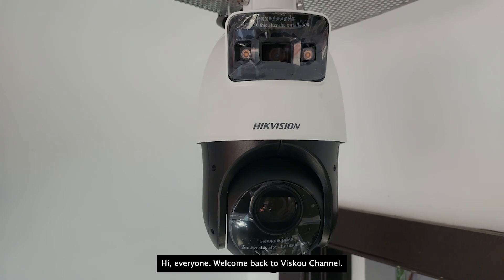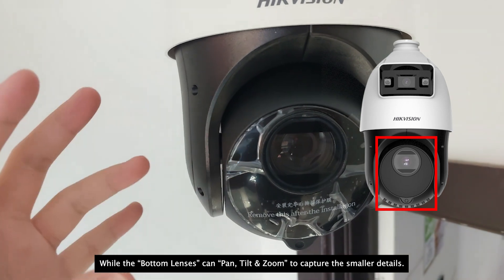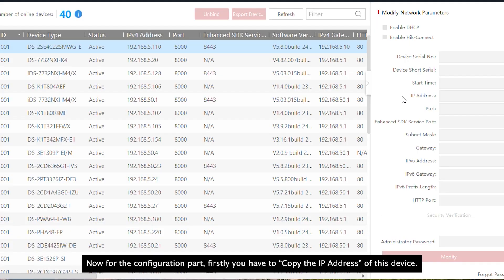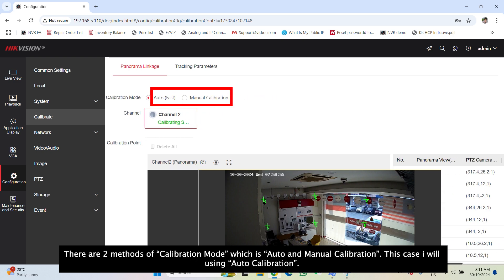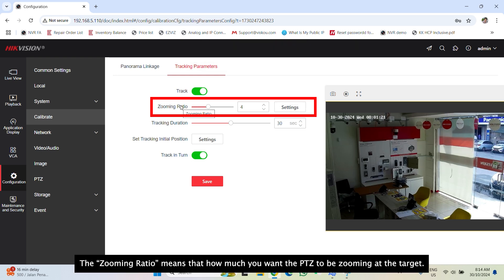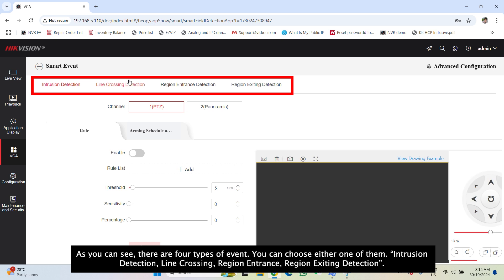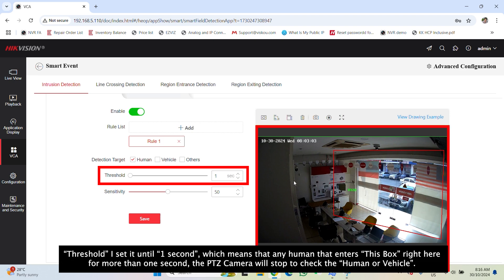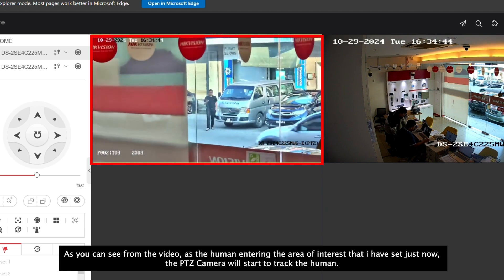HOW TO : Configure Smart Linkage Tracking on Hikvision TandemVu PTZ (DS-2SE4C425MWG-E/14(FO)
In this tutorial, learn step-by-step how to configure Smart Linkage on the Hikvision TandemVu PTZ Camera (DS-2SE4C425MWG-E/14(FO)). Maximize your surveillance efficiency by integrating advanced features like Dual-Lens Tracking, Area Intrusion Detection, Auto-Tracking Capabilities and more.